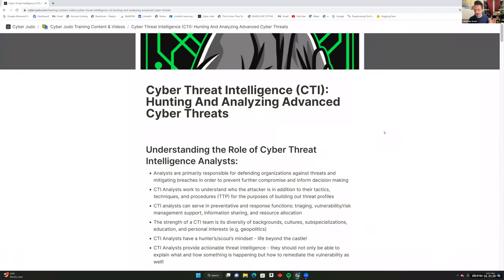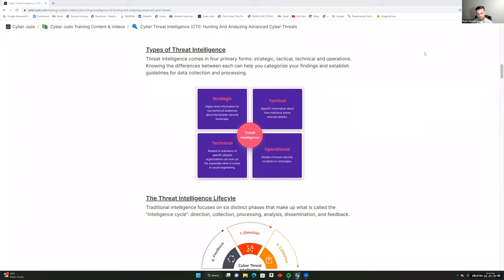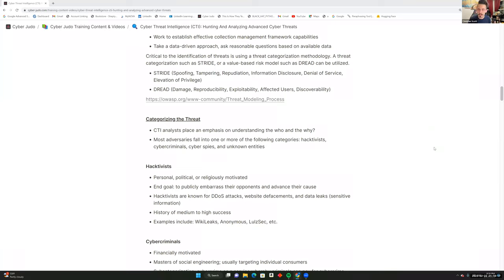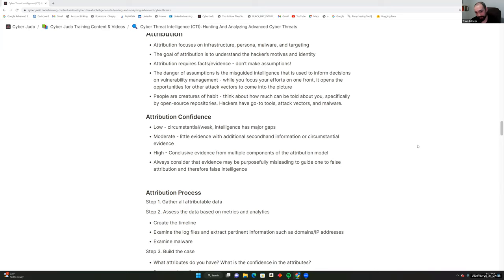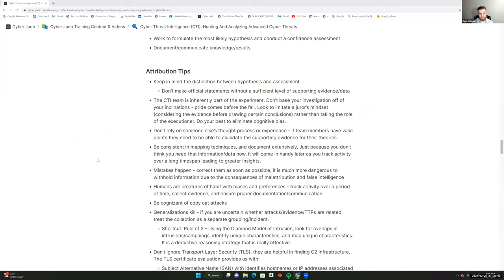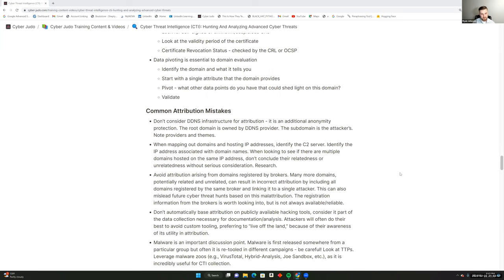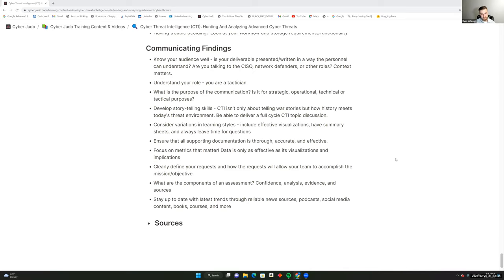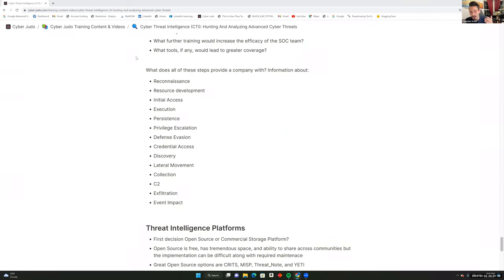Cyber Threat Intelligence - Concepts & Fundamentals